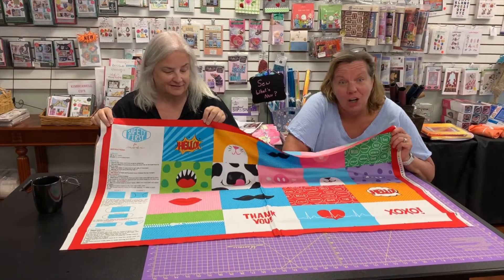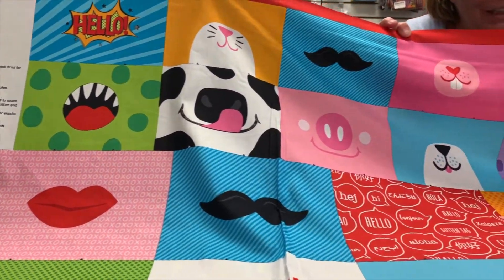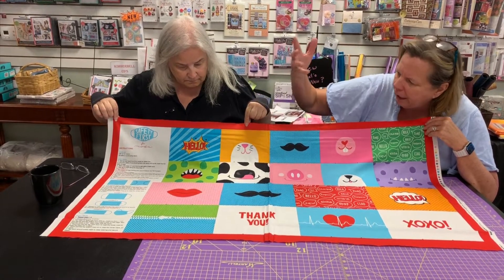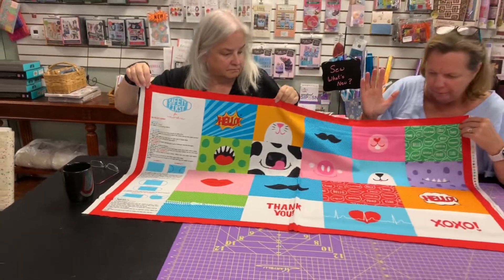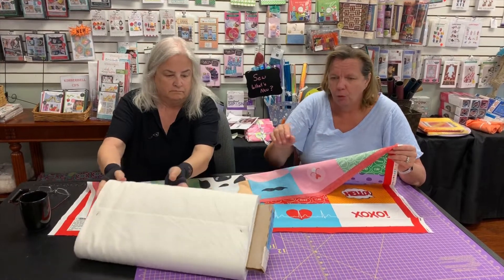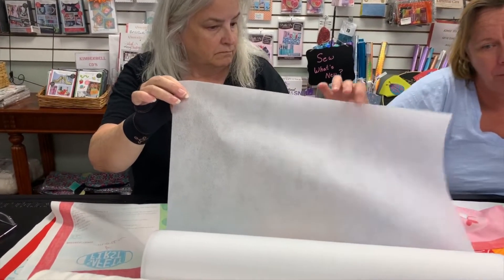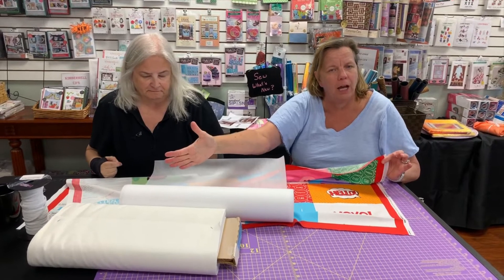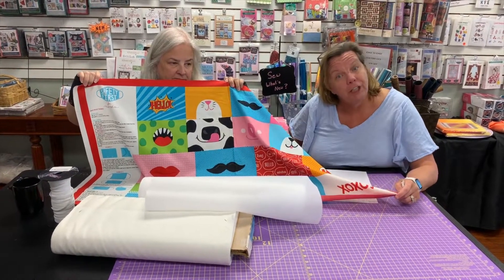Moda Face Mask Panel - Pat's Favorite Things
Guess whose behind the masks?!
It's Pat and Kathi, ready to mix up your mask making game, with one of their Favorite New Items!

We just got this BRAND NEW Moda Face Mask Panel, which you need to check out!

Do you have children or grandchildren who are going back to school or are you just looking for a cuter mask for you and your loved ones? Well, either way, we got you(r face) covered!

Get a free yard of Poly Pro Performance filter for 24 HOURS ONLY when you buy a mask panel!

If they buy something featured in the video and mention your name at check out, you will be entered to win a $25 gift card!